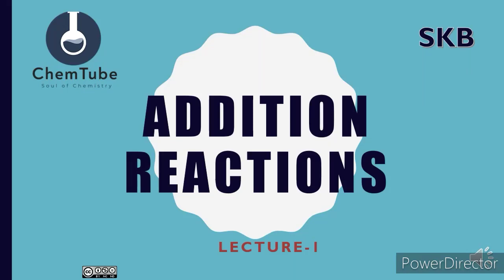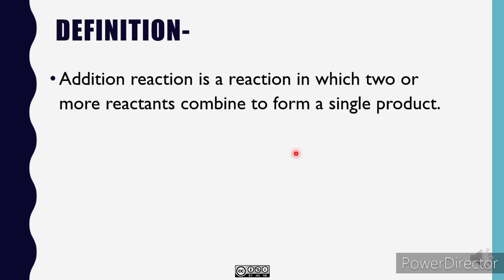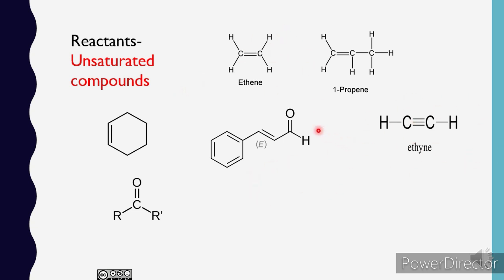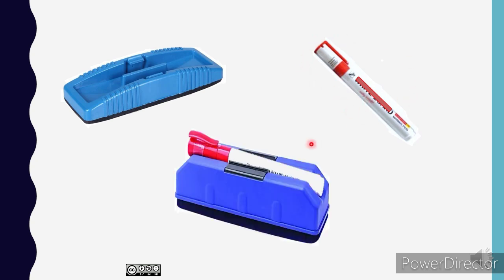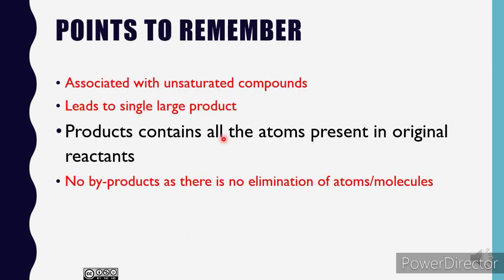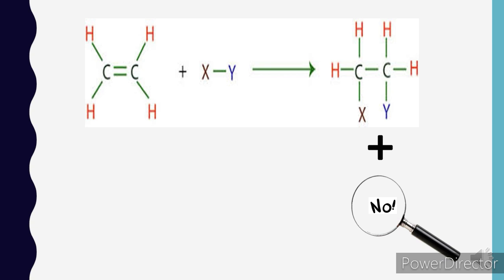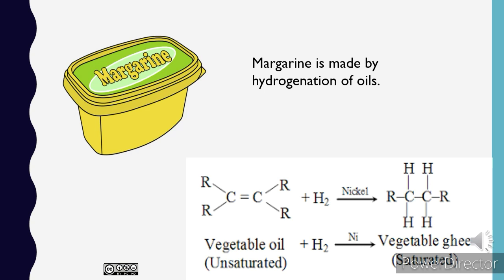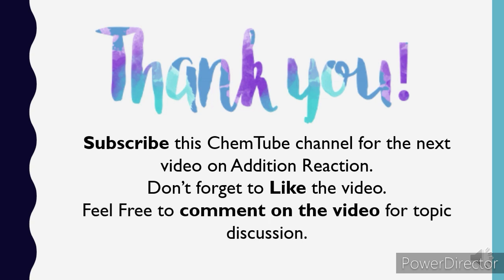Addition Reactions -Introduction lecture-1 Chemistry Basic Chemistry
Lecture 1- Introduction of Addition reaction
Contents
What is addition reaction?
Examples of Addition reaction
Important features of addition Reaction
Finding out whether the reaction is addition reaction or not.
Margarine preparation by addition reaction.
Hydrogenation of Oils